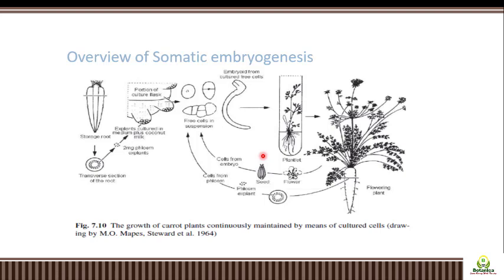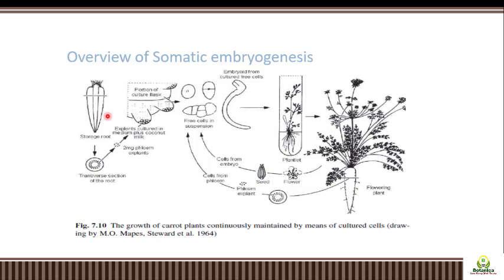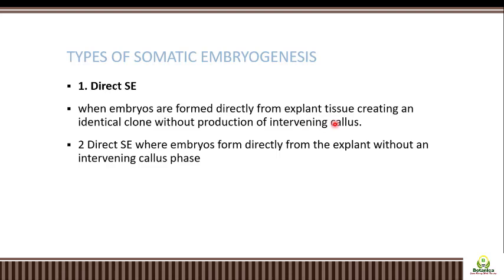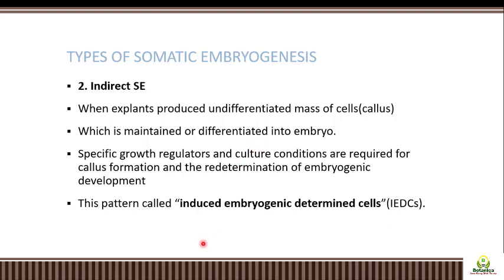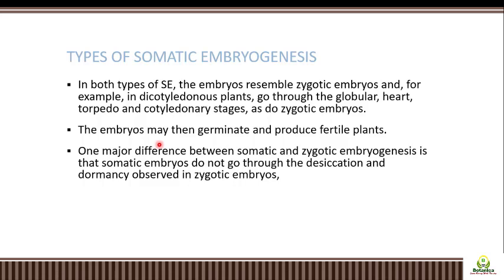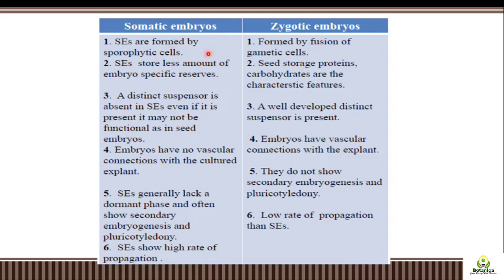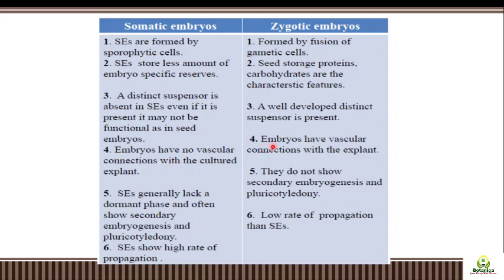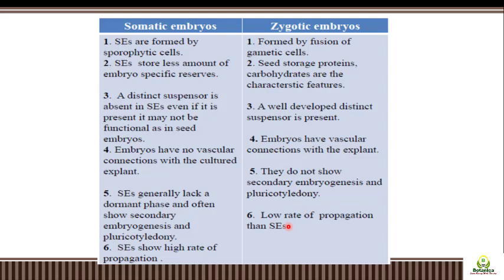Types of somatic Embryogenesis, Differences between somatic and zygotic embryos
Overview of Somatic Embryogenesis
Direct and Indirect Somatic
 Differences between somatic and zygotic embryos